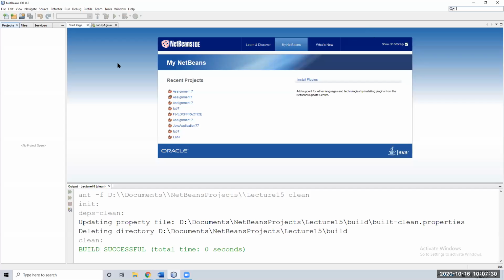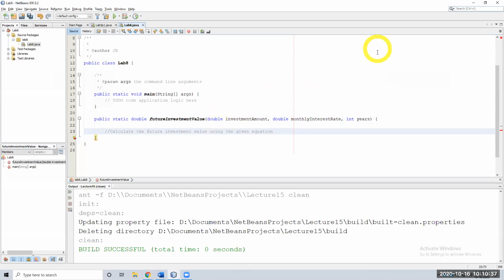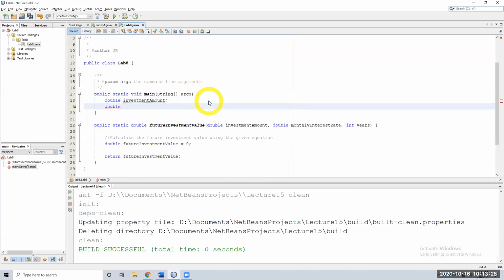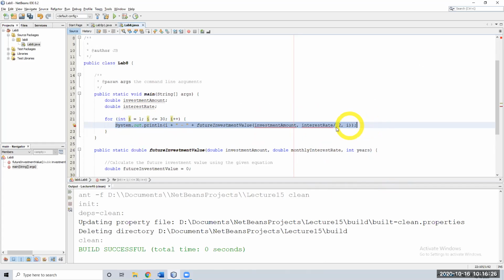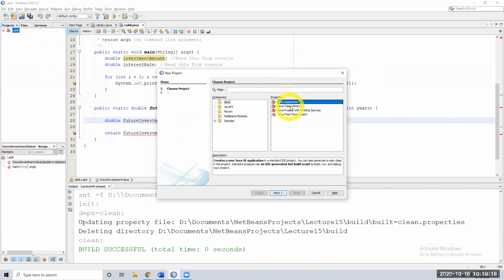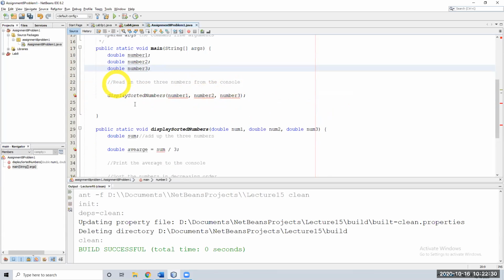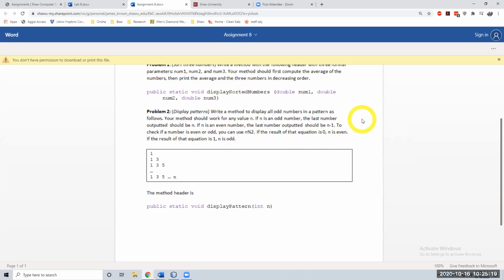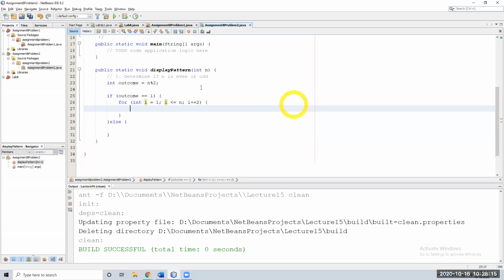Lab 8 & Assignment 8 Directions - CSC 202